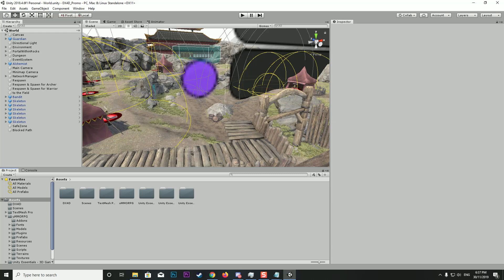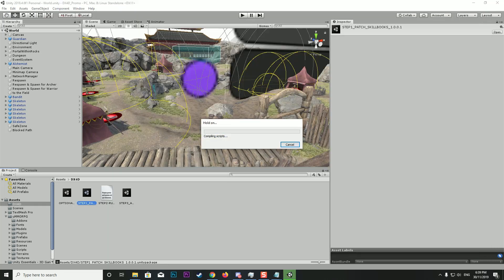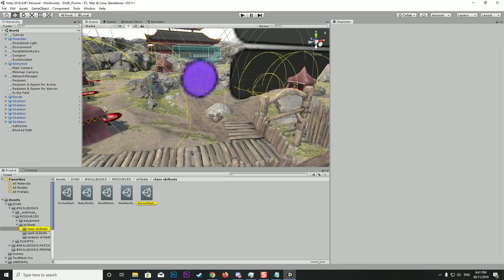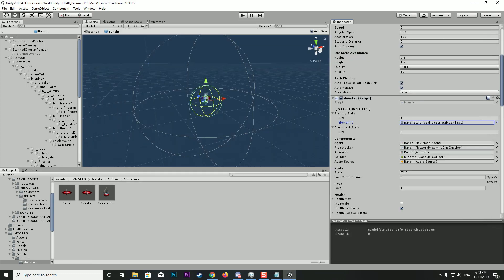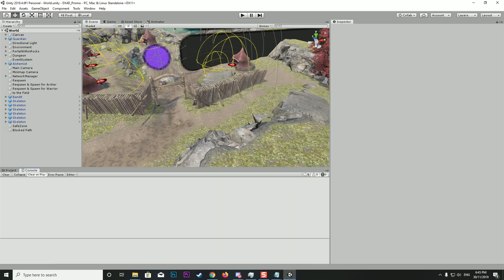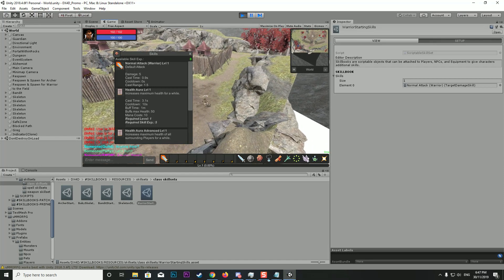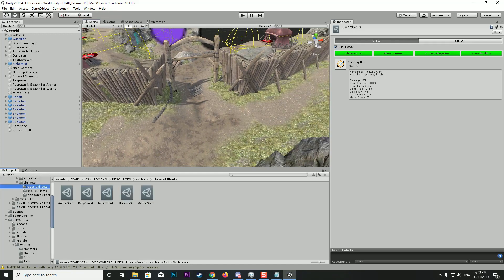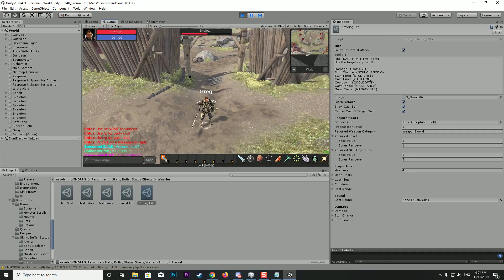UMMORPG Addons - Skillbooks DX4D - Installation and Guide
In this video we have a look at the cool new addon from DX4D called Skillbooks, it allows you to optimise your workflow with a cleaner inspector UI way of bundling skills into set lists and sharing them between player prefabs.

In this video I show you how to install the addon, and go over the basic features of the system.

This video was created using a copy of the addon donated by DX4D.